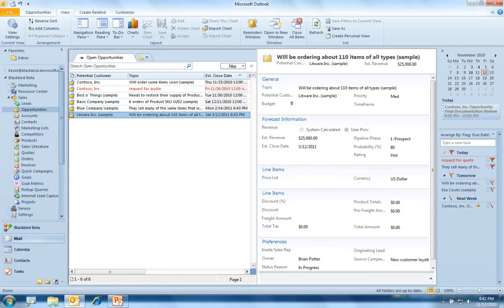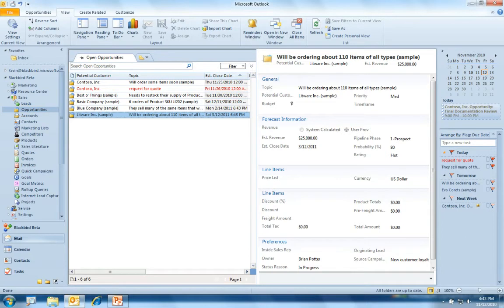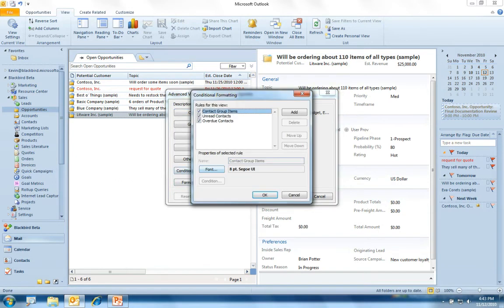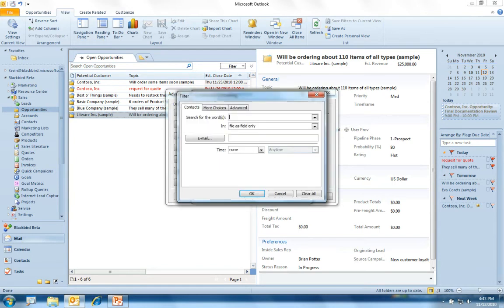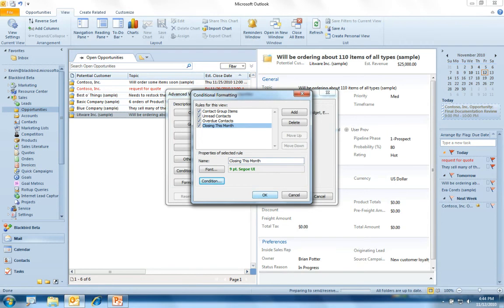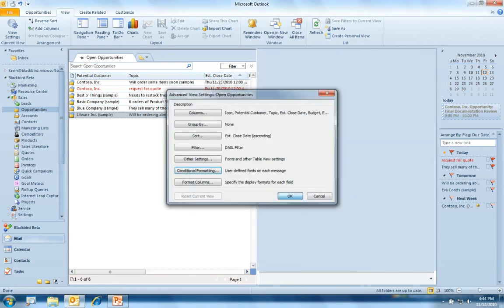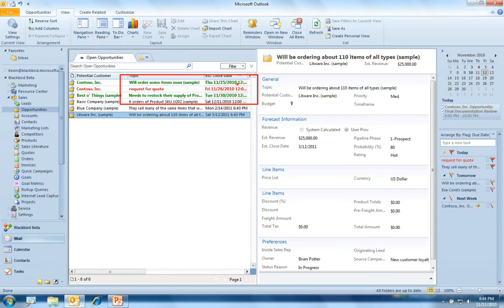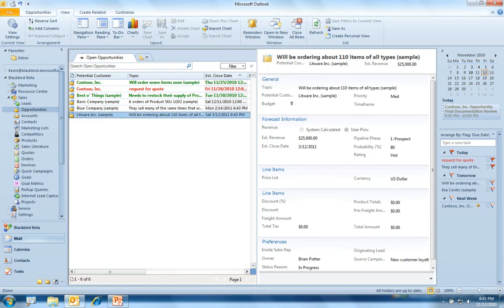Conditional Formatting in the Outlook CRM Client